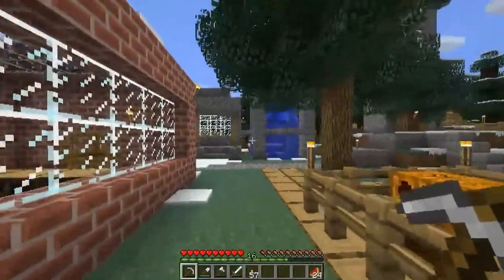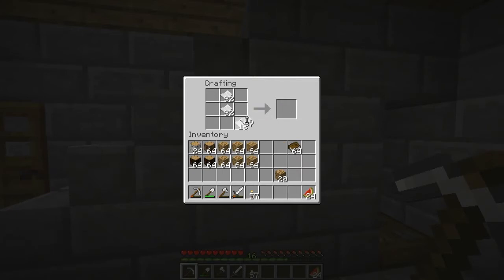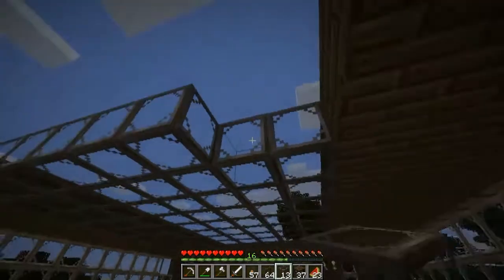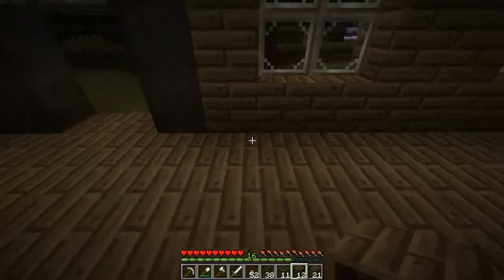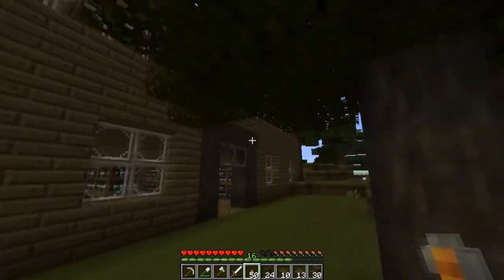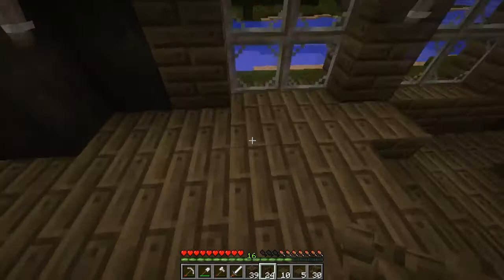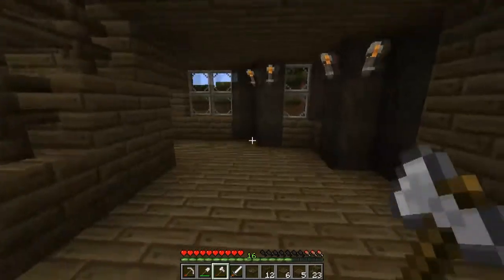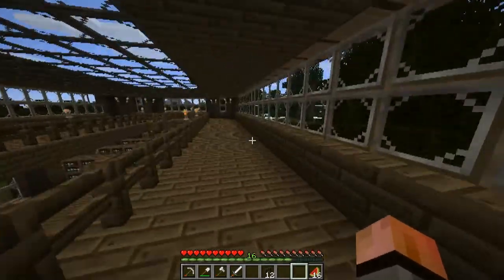IndieCraft #33 - Bookshelves and Cafeteria (HD)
Nikc-Nack adds new bookshelves and a cafeteria to the downstairs in the library built in this weeks episodes.